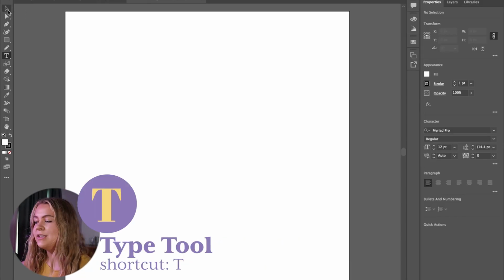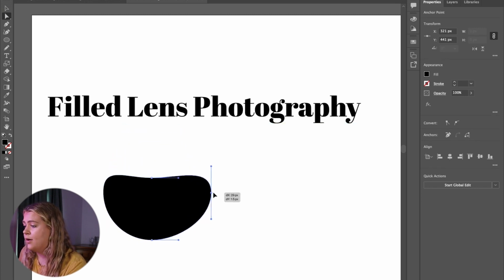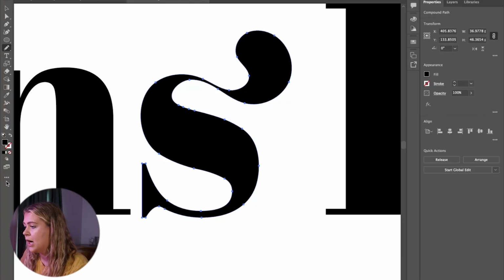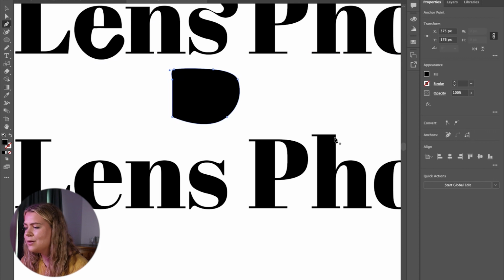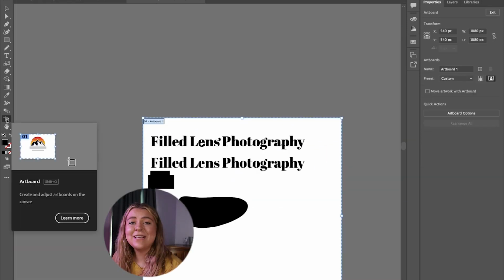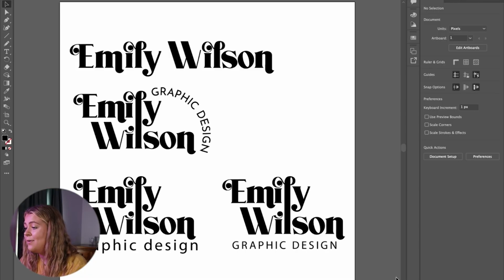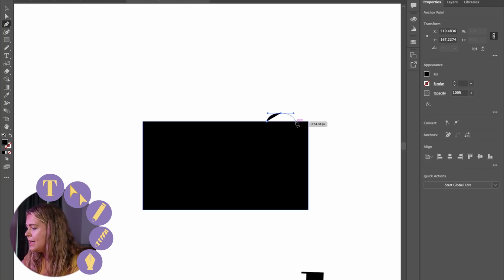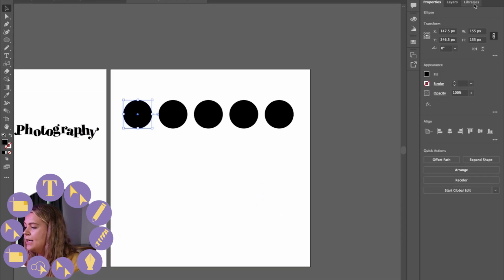The ONLY video you’ll need to get started making logos in Adobe Illustrator (THE 7 TOOLS I USE)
Wondering how to make and design premium logos in Adobe Illustrator? This is the ONLY video you will need to get started designing logos! In this video, I go over the 7 tools I use for designing premium logos in Adobe Illustrators, that clients LOVE.

Below are a list of useful links to things that I can't live without in my business. Some links may be an affiliate link which means I get a little bit of money when you purchase through my link which helps support this channel. (BTW - You're awesome if you do!!).

Envato Elements - Go to site for mockups, photos, templates and fonts (basically everything)

Timestamps:
00:00 Intro
00:24 Type Tool
01:05 Selection Tools
01:48 Pencil Tool
02:46 Smooth Tool
03:38 Pen Tool
04:44 Shape Builder Tool
05:51 Artboard Tool
07:45 Putting It All Together

Hope you enjoy! Let me know which tool is your favorite!?